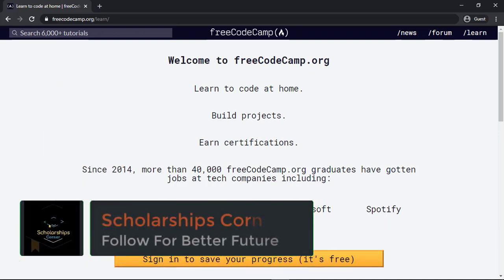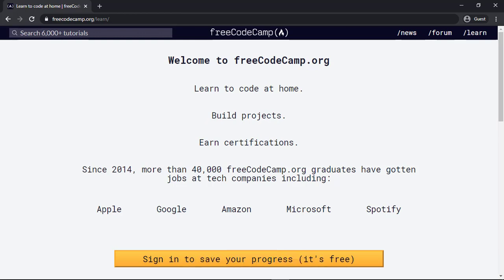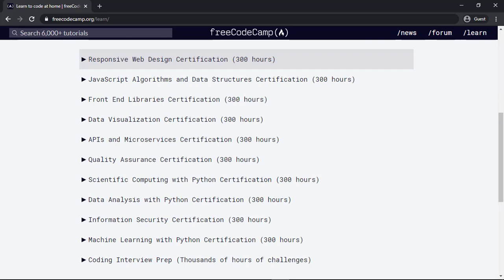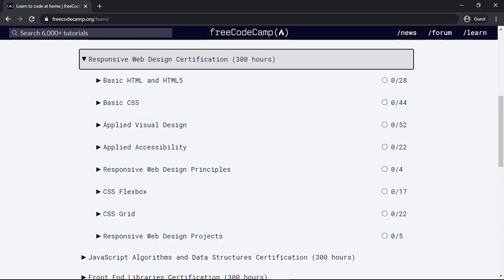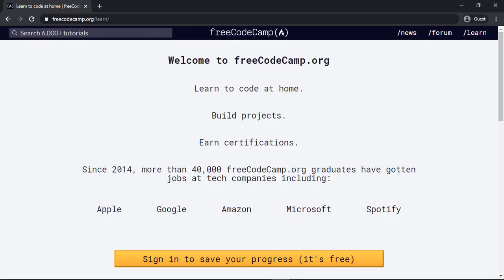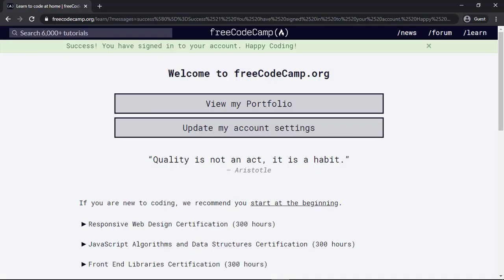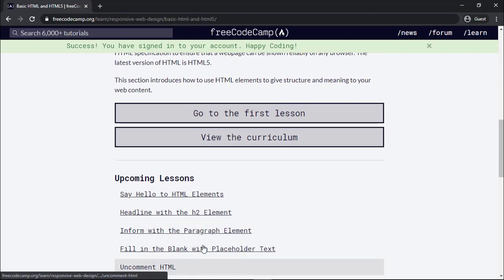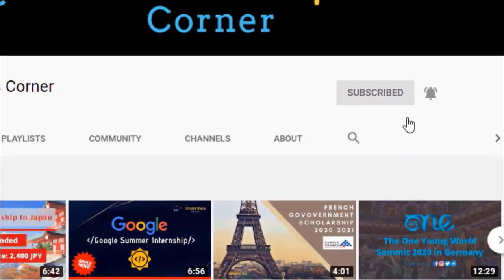Free Coding Courses with Free Certificate | Free Code Camp | Learn to code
In this video, I will guide you about an online platform for programming, you can free online courses related to programming and get a free certificate by free code camp.

Good Luck!